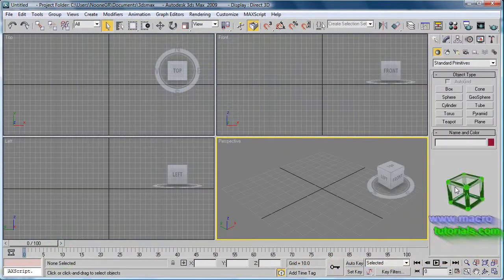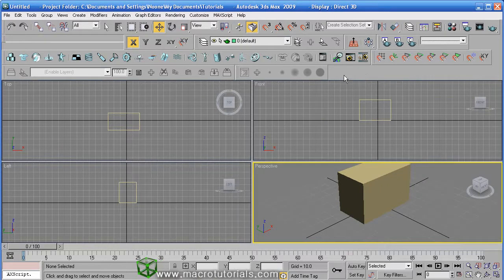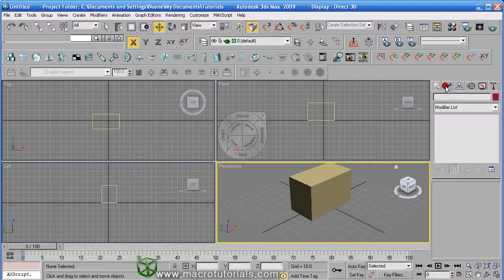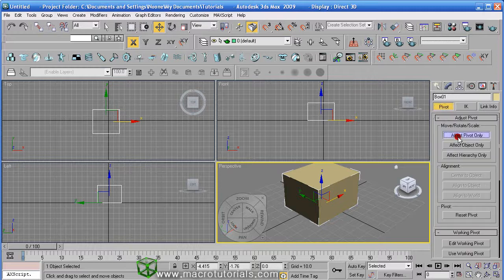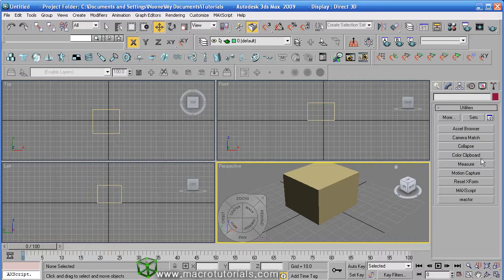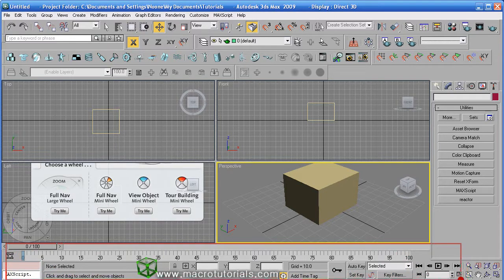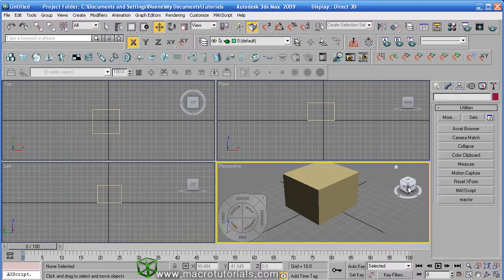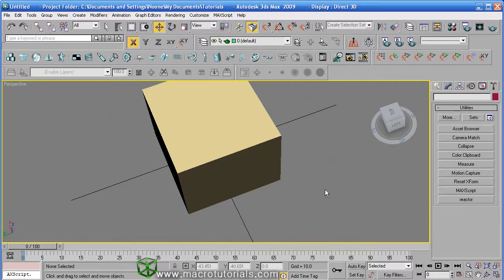3D Studio Max - Tutorial - User Interface - Part 2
Second part | Continuation...

This tutorial utorial tries to give you an idea of the general capabilities and tools what 3d studio max have.  in the next tutorials, I will show how to create objects , animations and so on... Remember, all this will be explained dipper later.

CONTENT:

General view of the program and tour by the components:

- Command panel and "How to make it appear"

- Time slider and animation buttons (1:50)

- Navigation buttons (2:24)

- View cube and steering wheels (2:34)